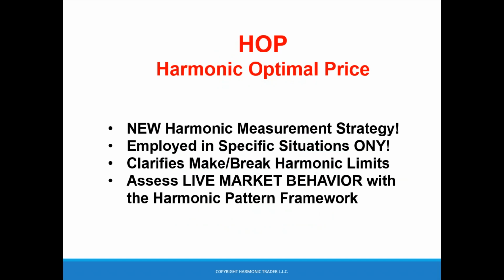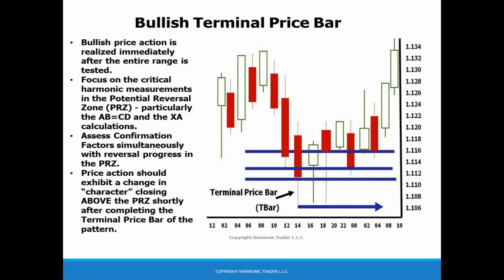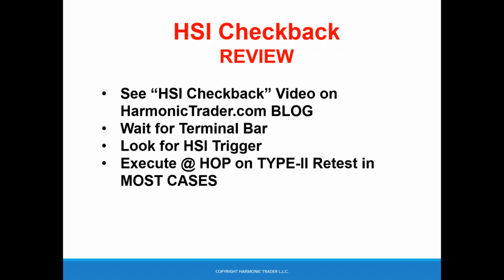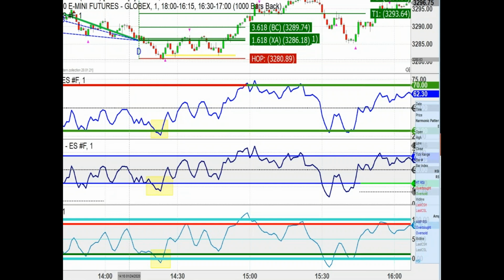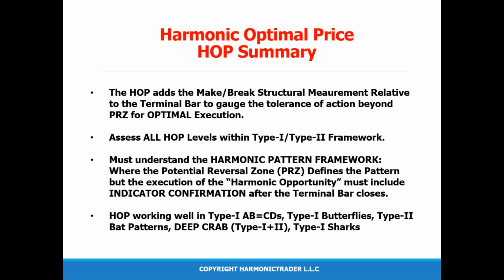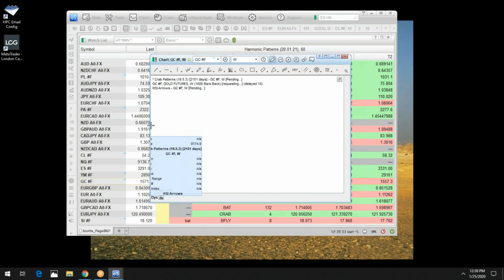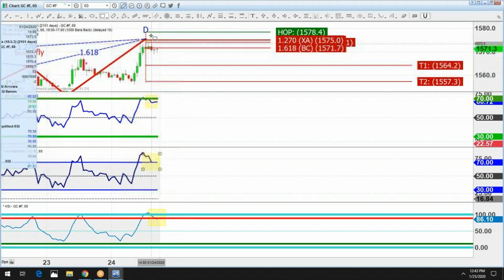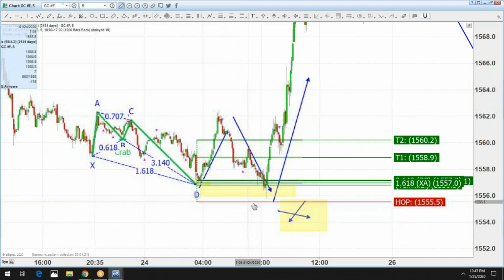Harmonic Pattern Strategy Session - Harmonic Optimal Price HOP